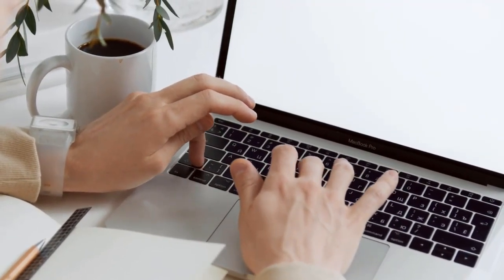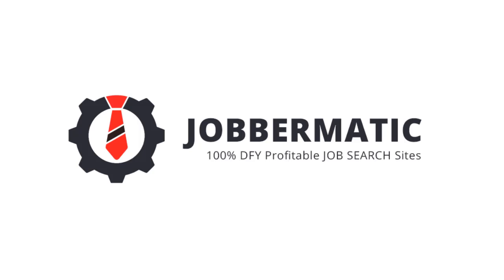JobberMatic Review Demo